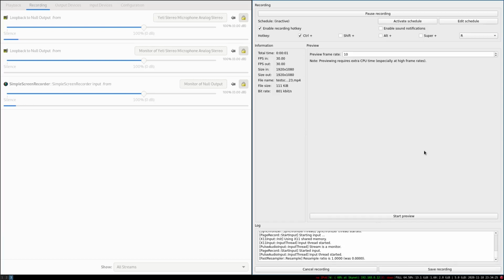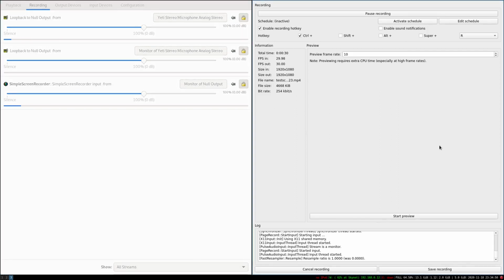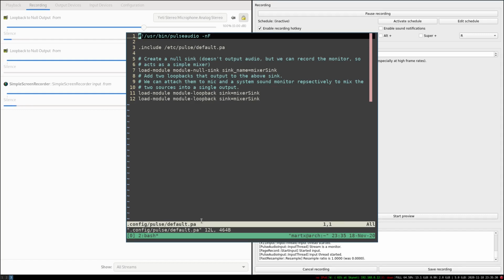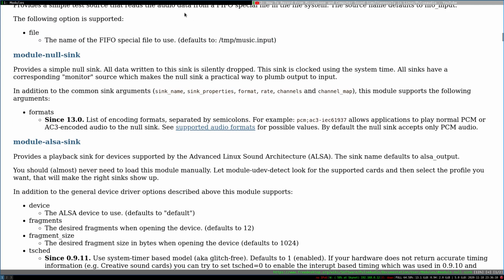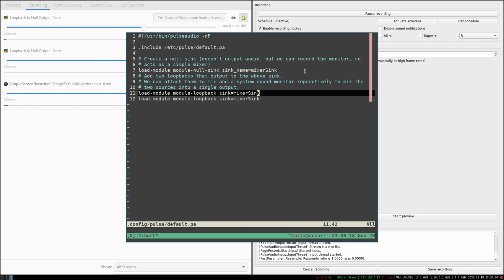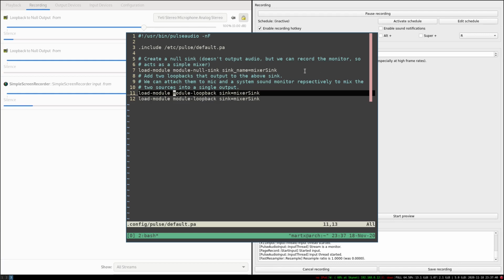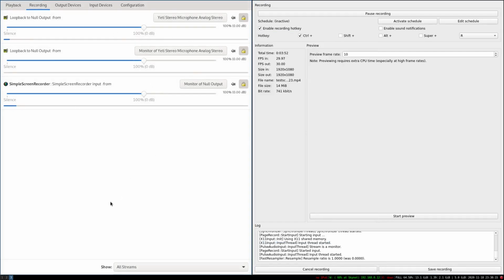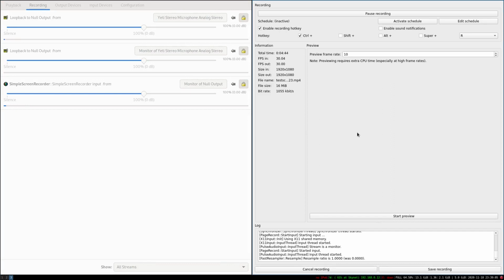Record Microphone and System Audio - Linux, PulseAudio, SimpleScreenRecorder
Tutorial on how to record audio from multiple sources simultaneously, specifically in SimpleScreenRecorder with PulseAudio.

This video is inspired by this one but I go into additional details of how this setup works.